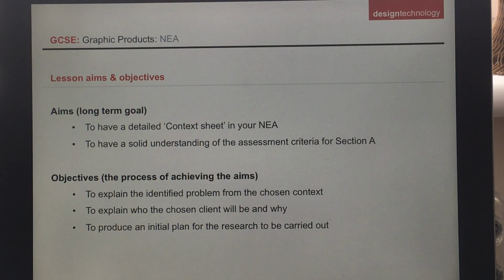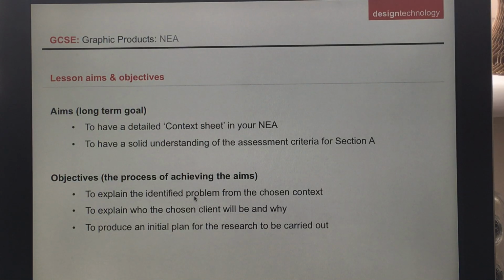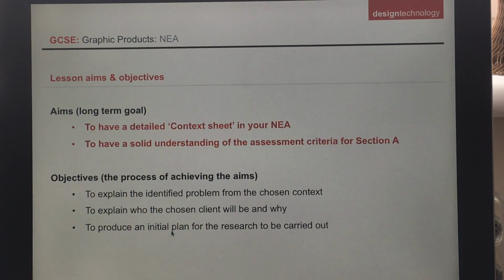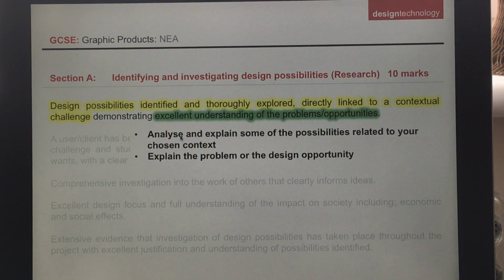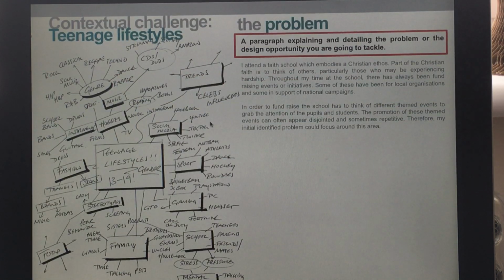SECTION A - LESSON 2 PART 1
Explaining the problem that you are going to solve.